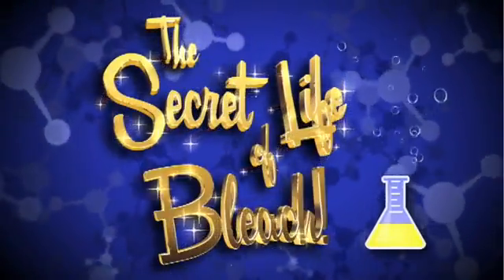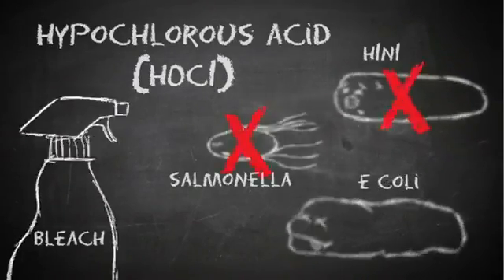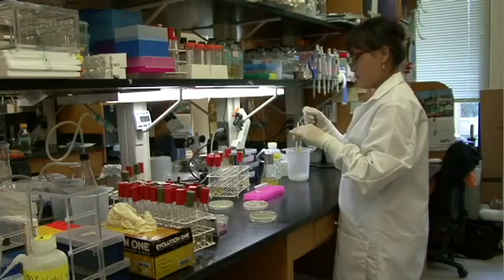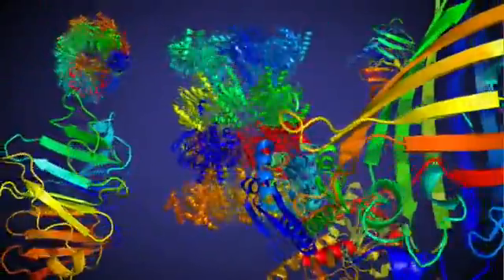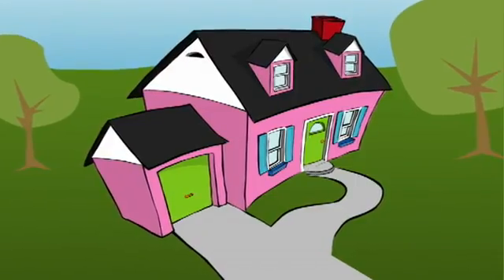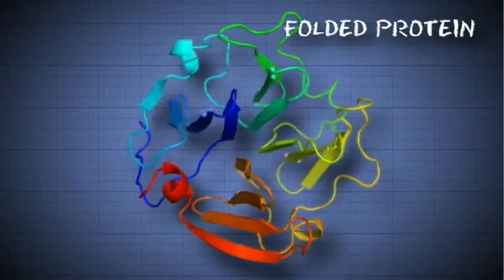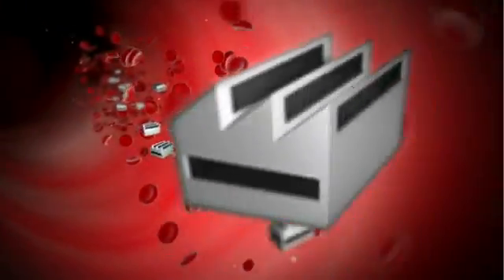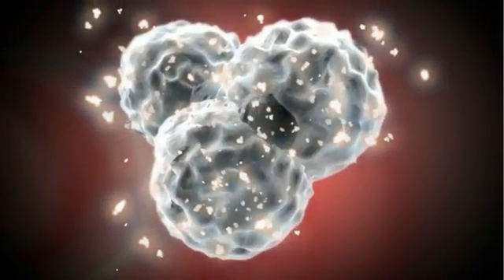Chlorine Bleach 🧫 This is how Dispatch Bleach Works at disinfecting surfaces & killing bacteria!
Chlorine Bleach kills bacteria and infections that are present in animal care facilities. Chlorine is able to kill the protein, once the protein is killed, the bacteria or virus cannot survive. Chlorine Bleach Disinfectant can destroy a variety of bacteria, including: Salmonella, E.Coli, and H1N1.

We sell disinfectants that contain chlorine to vets, animal hospitals, animal shelters, and other animal care facilities.

🌎 For more information and to purchase all our Products you can check out our Product Site here: